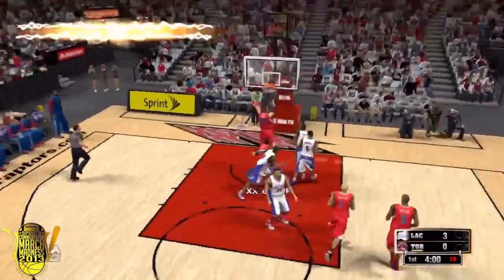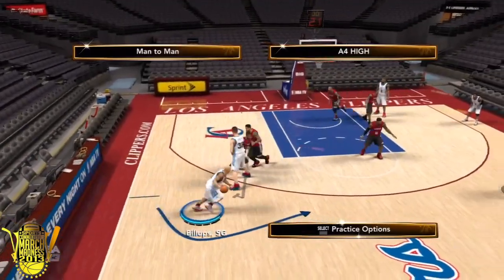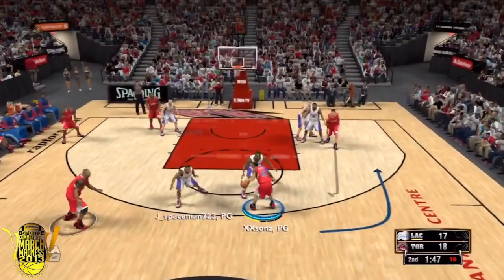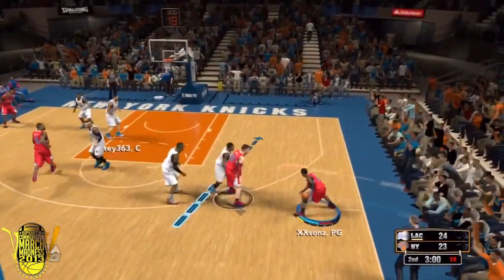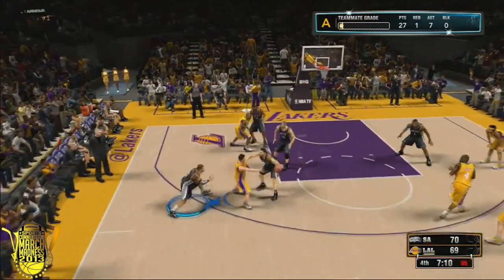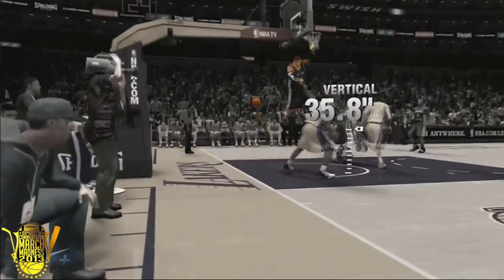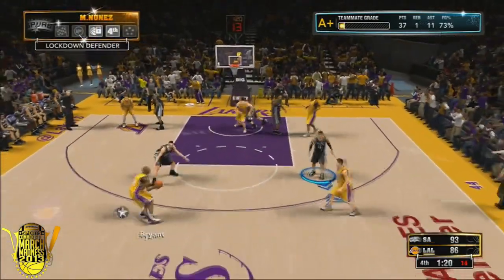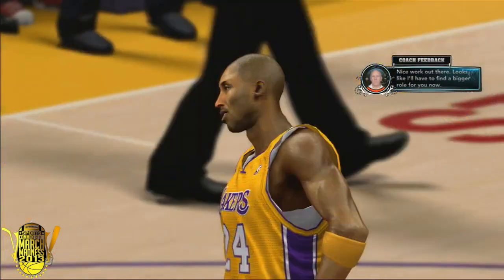2013 Sports Commentator March Madness - #5 XXsonz VS #12 TheItalianMambo | BKS Round 1